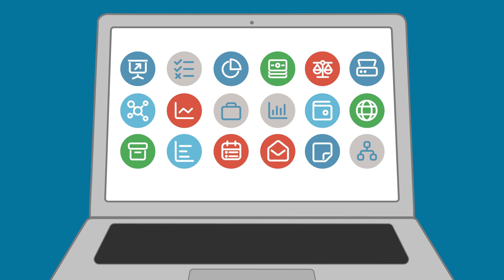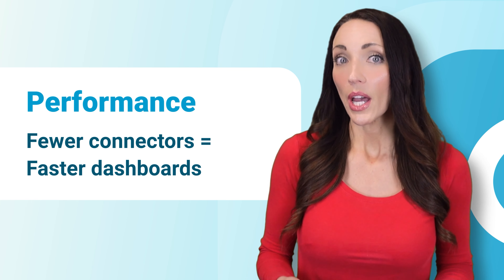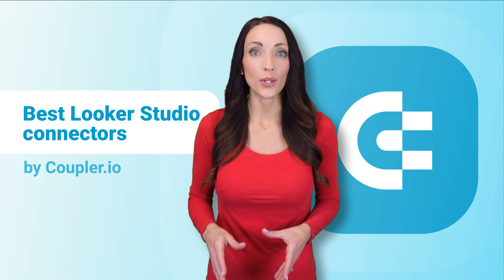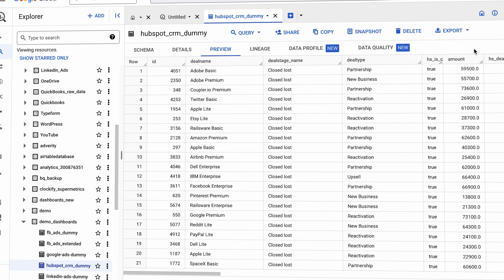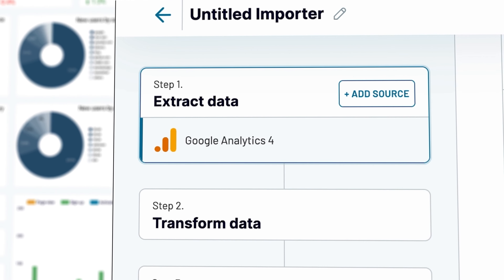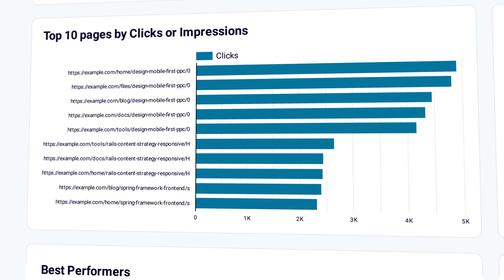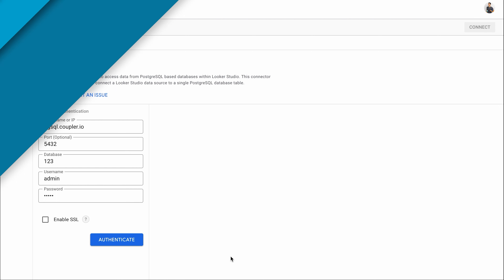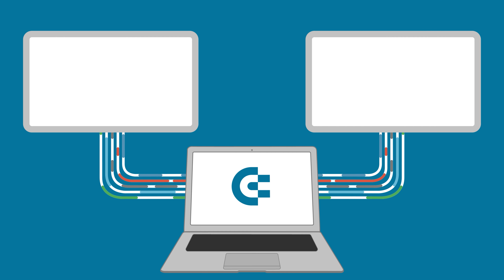📈10 Best Looker Studio Connectors in 2024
In this video, we discuss the 10 best Looker Studio connectors. Whether you’re a PPC expert, an SEO wizard, an accounting virtuoso, or an analytical oracle, you’ll find here something for yourself. We discuss:
✅What type of Looker Studio connectors there are
✅What to pay attention to when choosing among top Looker Studio connectors
✅And of course, what the best Looker Studio connectors are

Jump to the section that interests you the most:
00:00 Intro
00:40 How to choose a Looker Studio connector
01:53 No.1 Facebook Ads connector by Coupler.io
02:13 No.2 Google Ads connector by Coupler.io
02:32 No.3 BigQuery connector by Google
03:06 No.4 Google Sheets connector by Google
03:30 No.5 Google Analytics 4 connector by Coupler.io
03:54 No.6 Harvest connector by Coupler.io
04:14 No.7 Google Search Console connector by Coupler.io
04:37 No.8 QuickBooks connector by Coupler.io
04:59 No.9 Database connectors by Google
05:23 No.10 File upload
05:58 Final words

🔗 How to Connect Multiple Data Sources to Looker Studio